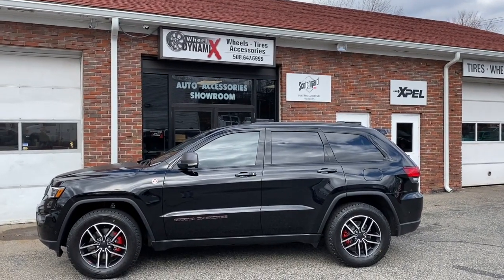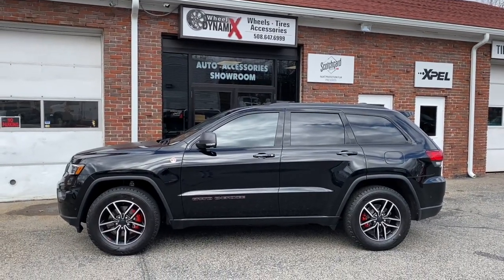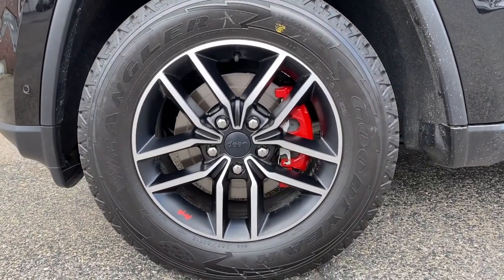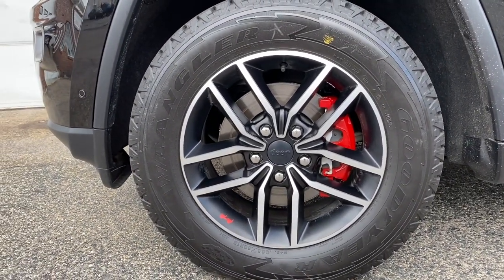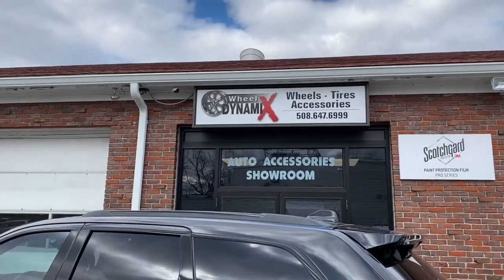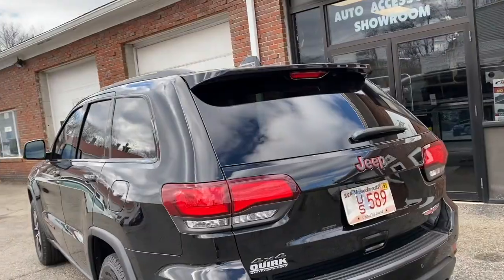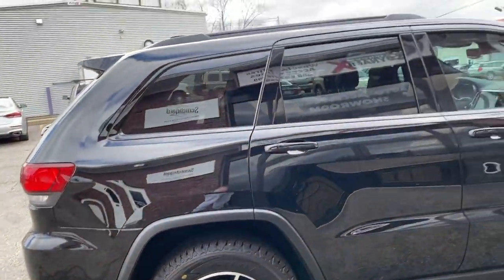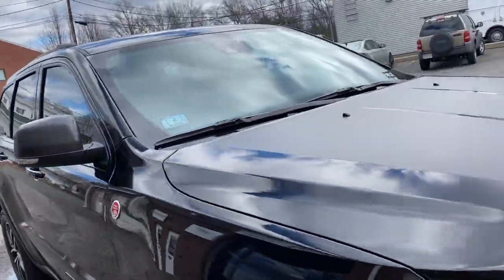2020 Jeep Grand Cherokee Trailhawk - Tinted Windows, Painted Calipers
I recently purchased a 2020 Jeep Grand Cherokee Trailhawk.  I brought my new vehicle to Wheel Dynamix in Natick, MA. to have the front windows tinted with ceramic expel tinting.  I also had the calipers painted red.